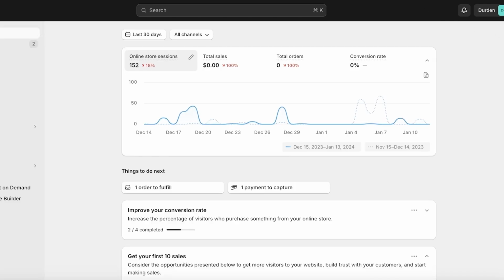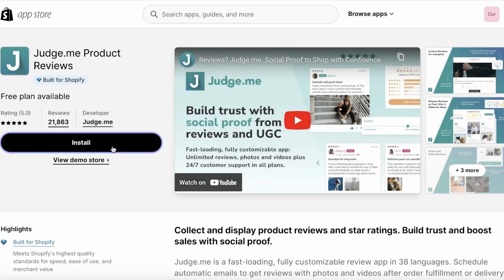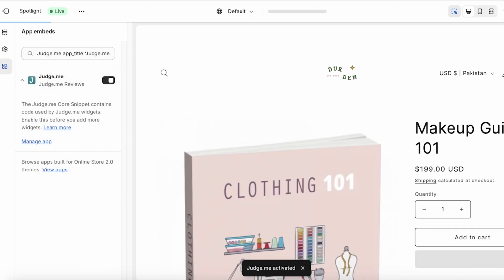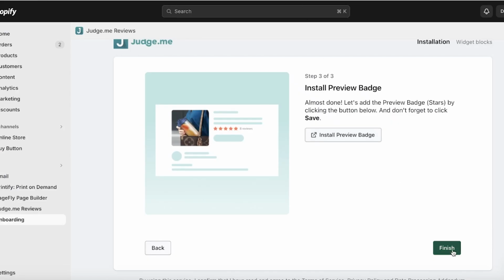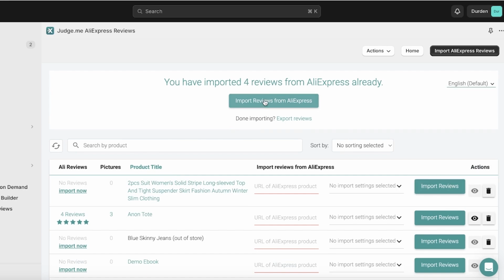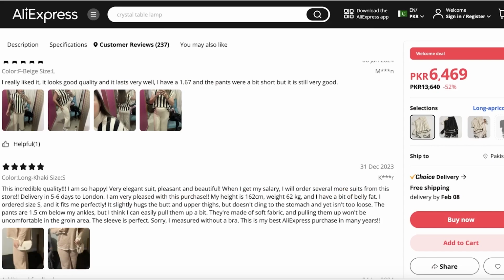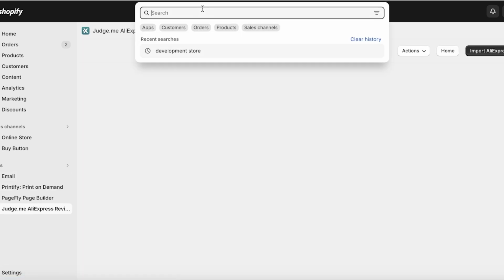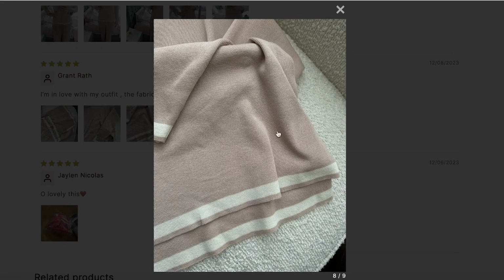Judge.me Import Reviews: How To Add Reviews On Shopify Store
in this video I will show you Judge.me Import Reviews. This video will cover everything that you need to know and help you get started with this software.

Kind regards,